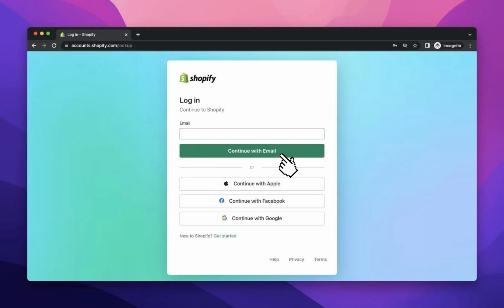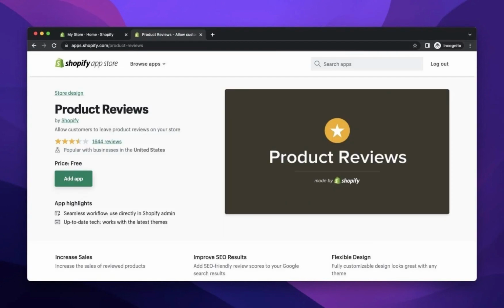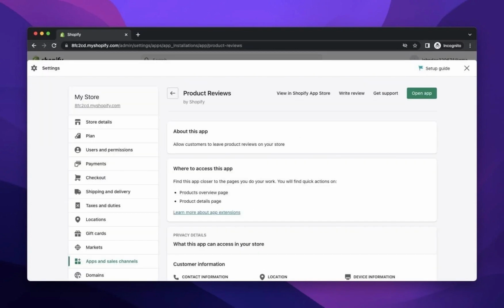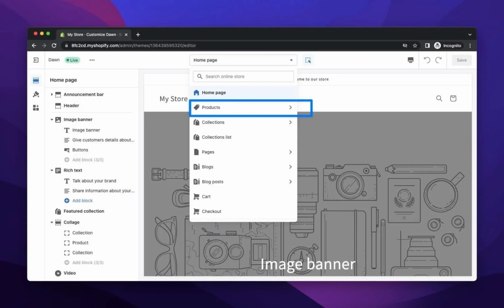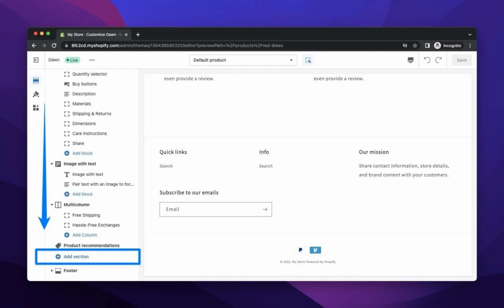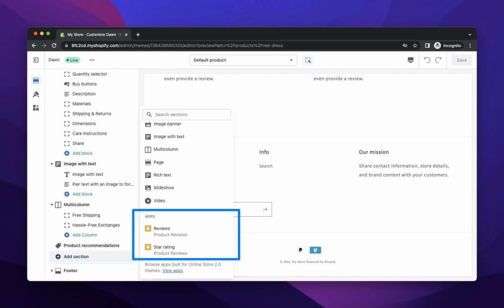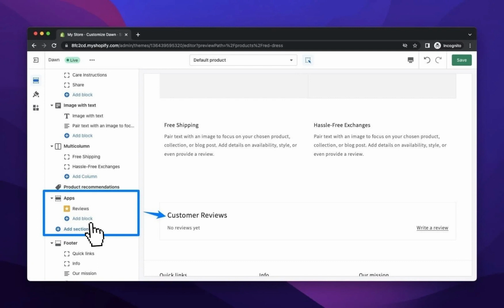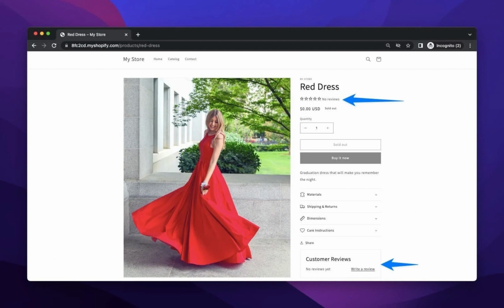Step By Step How To Add Reviews To Shopify Store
In this video, we will explore how to add product reviews to your Shopify store. Product reviews are essential for building trust and credibility with potential customers, and they can significantly impact your sales.

and get your first month for just $1. Take advantage of this limited-time promotion to kickstart your online business with ease and affordability.

We will go step by step through the process of adding product reviews to your Shopify store, from selecting the right app to configuring the settings and customizing the review form.

We'll also share some best practices for managing and responding to reviews, so you can leverage the power of customer feedback to improve your products and services.

By the end of this video, you'll have a clear understanding of how to add product reviews to your Shopify store, and how to use them to drive more sales and build a loyal customer base. So, if you're looking to take your Shopify store to the next level, be sure to watch this video and learn how to add product reviews to your store today!